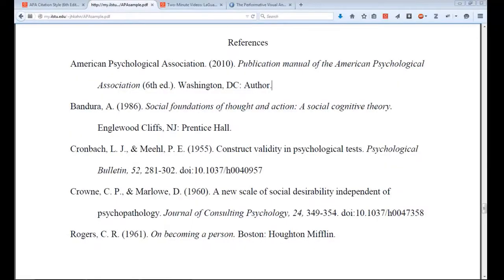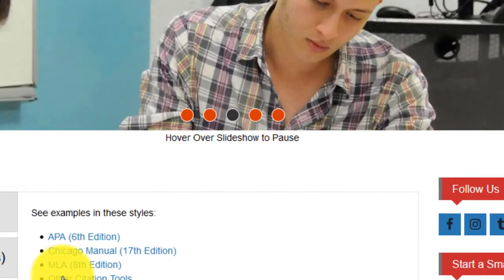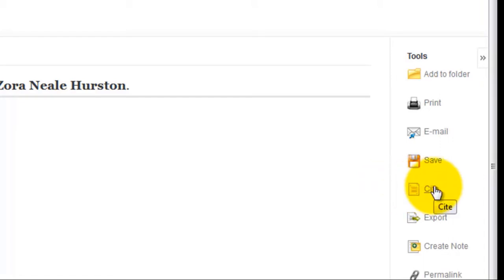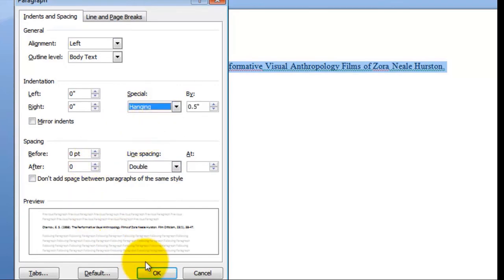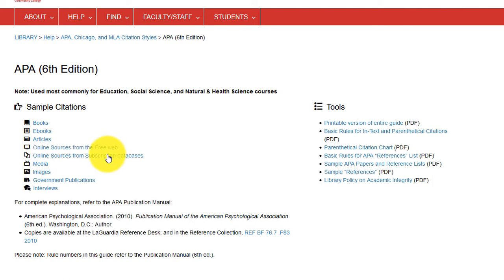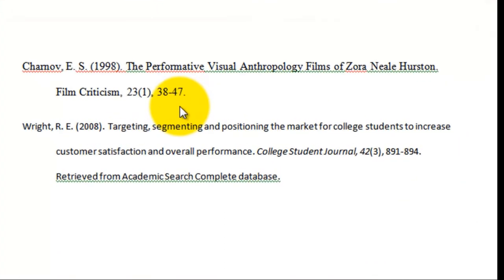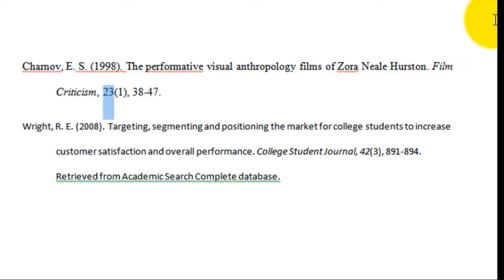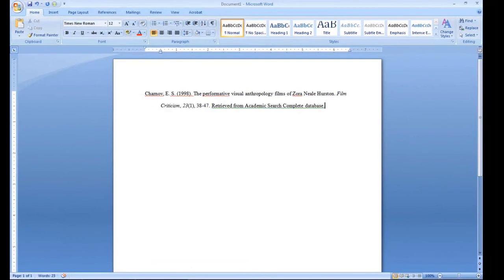How to Create Flawless Citations